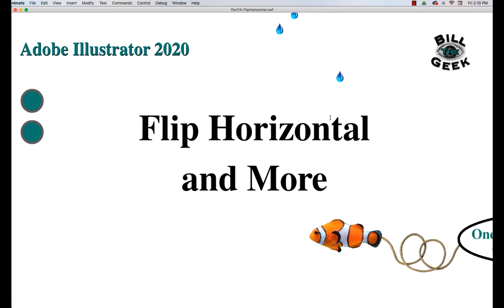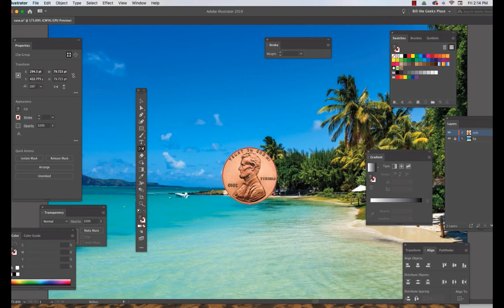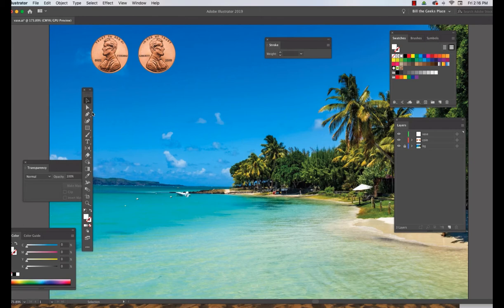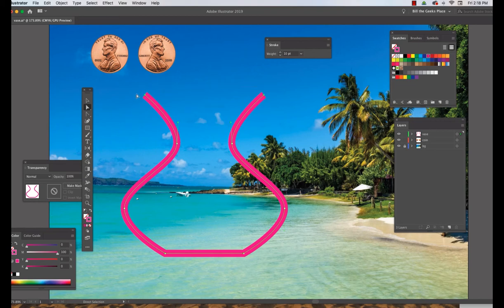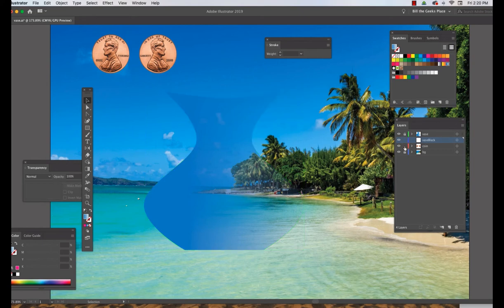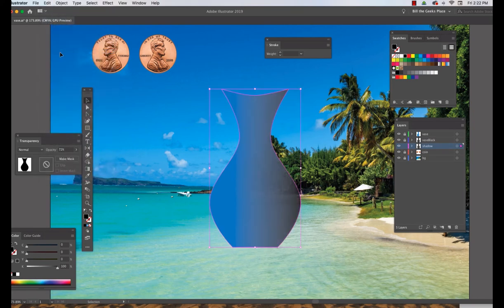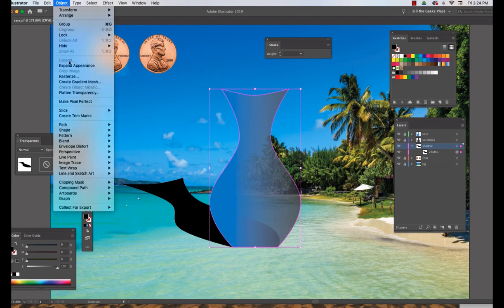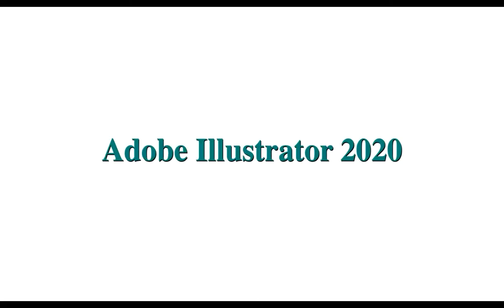Adobe Illustrator Flip Horizontal, The Reflect Tool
00:00
01:07 Finding the tool in the toolbar
01:38 The Reflect tool menu
02:11 Flip the object or duplicate and flip
03:47 Make a vase
05:40 Join paths
09:14 Make a shadow
10:23 hide all layers but one, then show all layers
10:54 Free Distort effect

In Adobe Illustrator, flip horizontal makes no sense at all and that is why we created this video, “Adobe Illustrator Flip Horizontal.”

In almost every graphics application, there is a very simple button that says, “Flip Horizontal.”  In these same basic, and may I say advanced applications there is a very simple button that says, “Flip Vertical.”  In all of these applications the process is very simple.  In Adobe Illustrator this is not the case.

Adobe Illustrator Flip Horizontal is totally different.  The process makes no logical sense to anyone except for the developer that created the process for Adobe many years ago.

The was to get Flip Horizontal or Flip Vertical is very old.  This process in Adobe Illustrator has been around since it was created.  The thing is, that unless someone can show you how to do it, you would never find it.   And, once you found it, you would never figure out how to use it unless you watched someone do it.

The tool that you use to Flip Horizontal or Flip Vertical is a fantastic tool once you understand it.  Or let's say if you half way understand it.  They way the function of the tool works is magical.  Once you understand the tool and how it works you can do many things that go way beyond Flip Horizontal and Flip Vertical.  You will able to do things that you can not do in the basic or advanced applications that I have made reference to.

In our video, we will show you where to find the tool to get this done.  You would never find it.  The name does not infer that it would Flip Horizontal or Flip Vertical.  You would have no clue.  We will show you the tool.  With the tool, we will Flip Horizontal, and go beyond that function to do something truly magical.

The Reflect Tool
Flip vertical
Mirror an object Adobe Illustrator
Adobe Illustrator reflect tool
mirror object
Join paths illustrator
 how to make long shadow in illustrator
mirror object in illustrator
 how to make drop shadow in illustrator